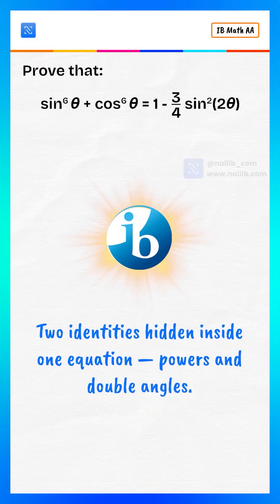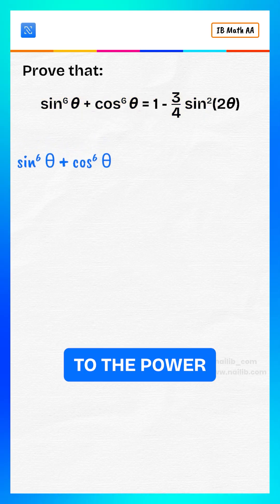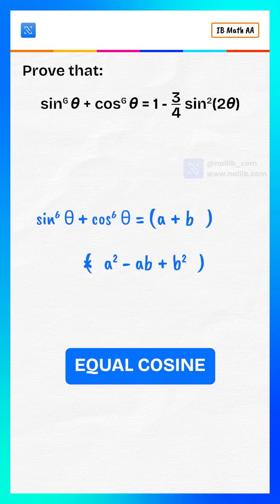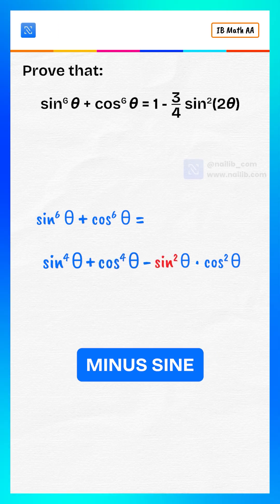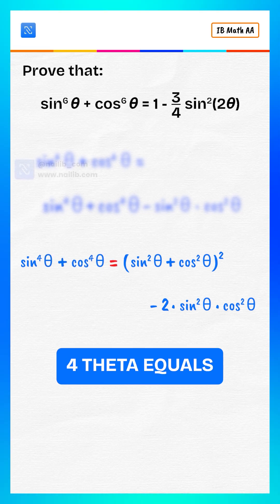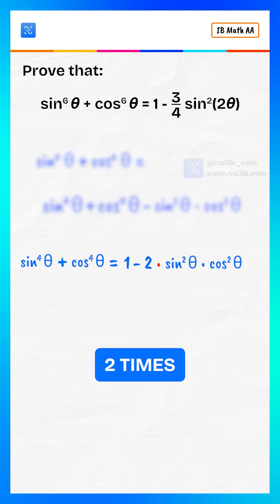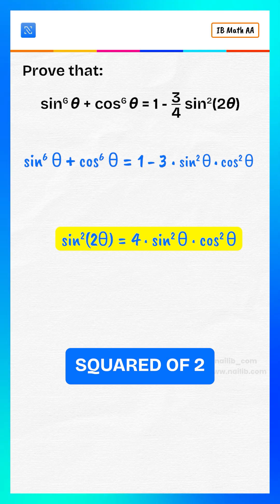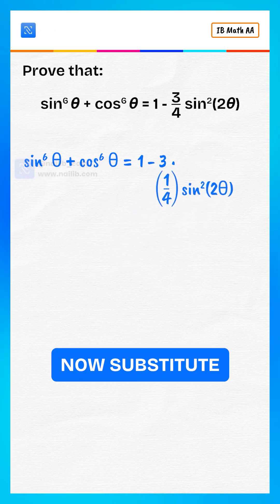Cracking Trigonometric Identities: Power & Double Angle Proof Step-by-Step!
Two identities, one equation — powers and double angles in action! 💡
Let's crack the math step-by-step and simplify:

Starting with sin⁶(θ) + cos⁶(θ), we rewrite it as (sin²(θ))³ + (cos²(θ))³.
By applying the sum of cubes identity, we break it down into simpler terms, and use the well-known identity sin²(θ) + cos²(θ) = 1.
After simplifying, we arrive at:
1 - ¾ sin²(2θ), connecting powers and double angles!

Follow along for more mind-blowing math tricks you won’t learn in class!